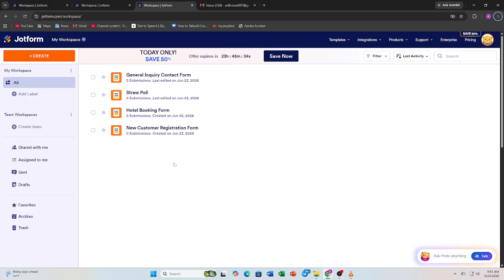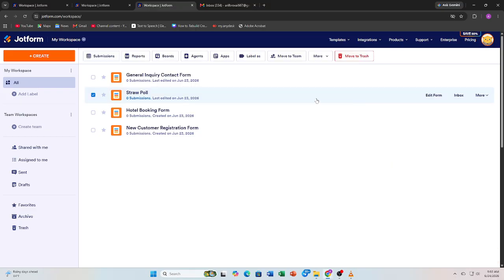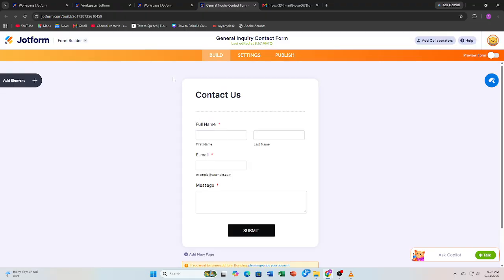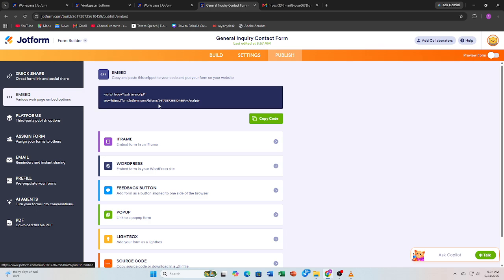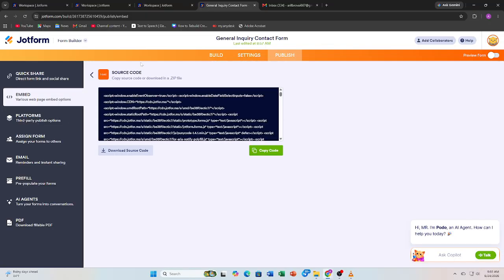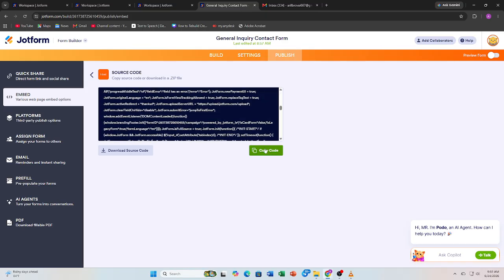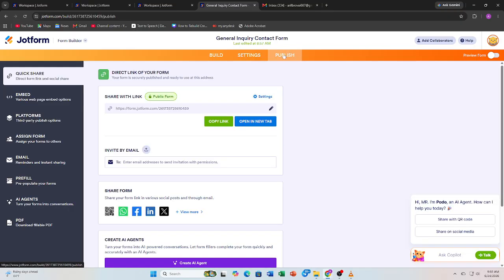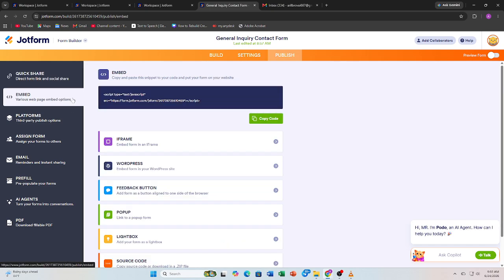How to Embed Jotform on a Website Full Guide 2026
Learn how to embed Jotform on a website with this complete 2026 guide. This step-by-step tutorial explains how to add Jotform forms to your website so visitors can fill them out directly without leaving the page. Learn how to generate embed code, choose the best embed method, add forms to WordPress, HTML sites, landing pages, and other website builders, and customize the display for a smooth user experience. Discover best practices for website form placement, responsive design, lead capture, customer communication, and improving conversions with embedded forms. Whether you're a beginner, business owner, educator, freelancer, nonprofit organizer, or website creator, this guide covers everything you need to know about embedding Jotform on a website in 2026.